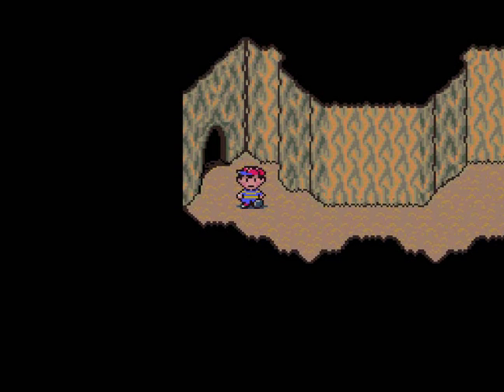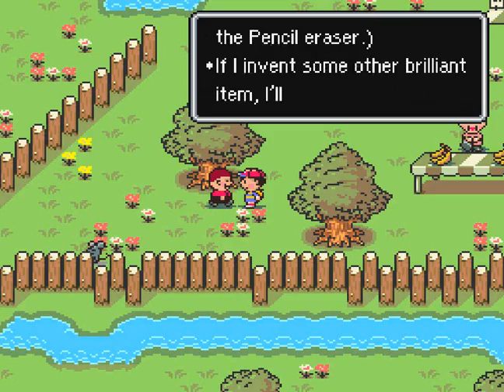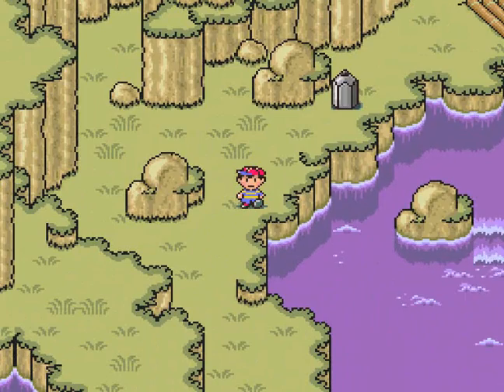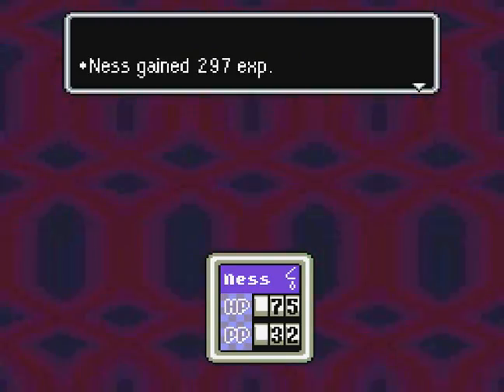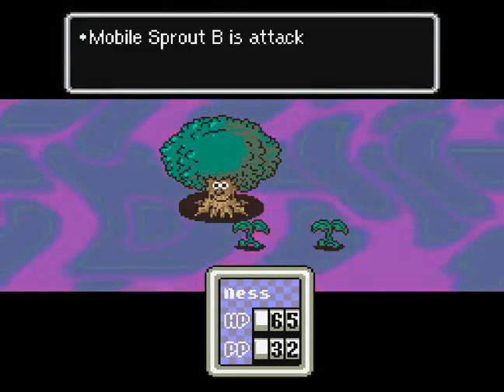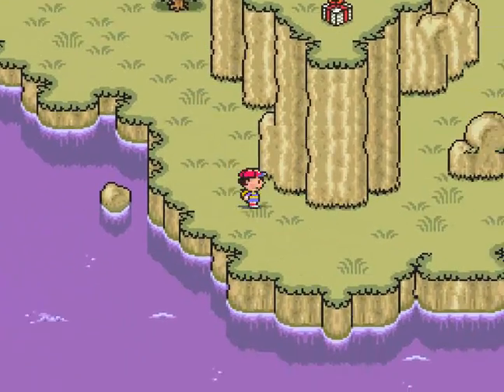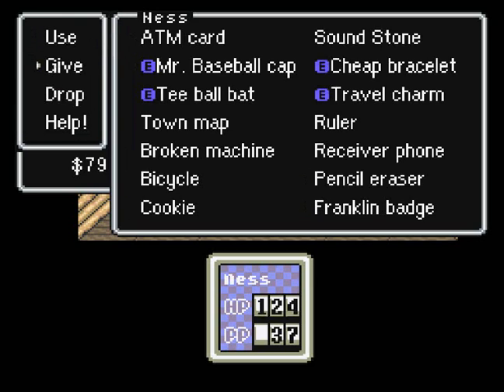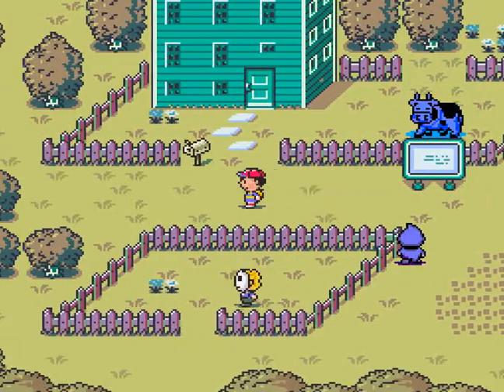Earthbound: Episode 6 (Blind) "Enthusiasm Depriven"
I promise everything gets better from here on out!